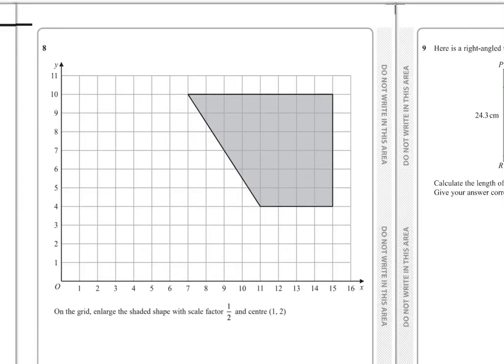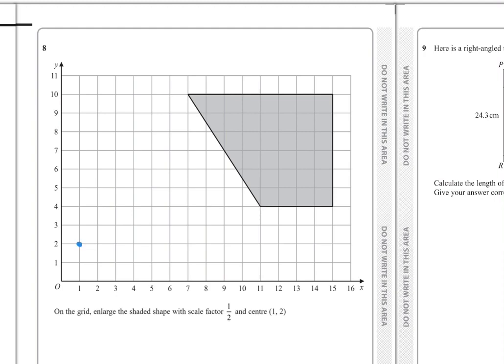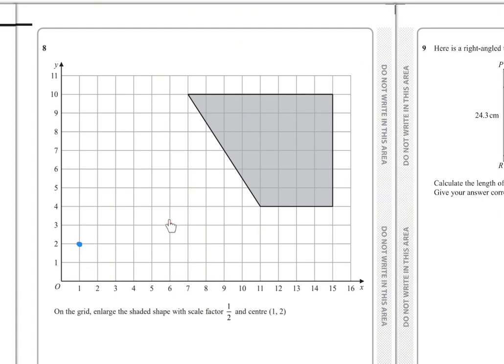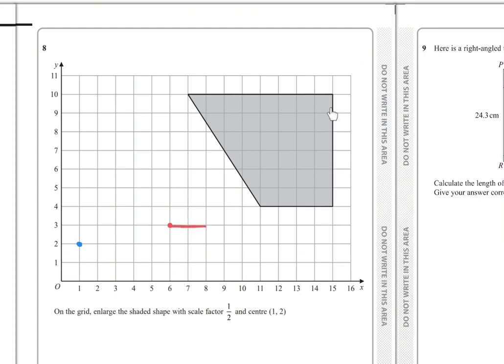Edexcel Transformations Jan 20 1H q 8